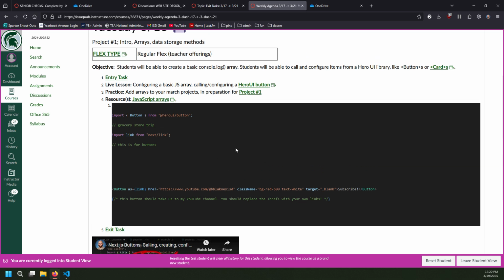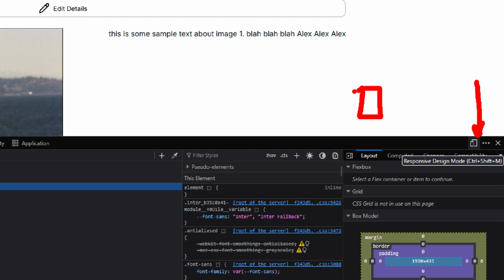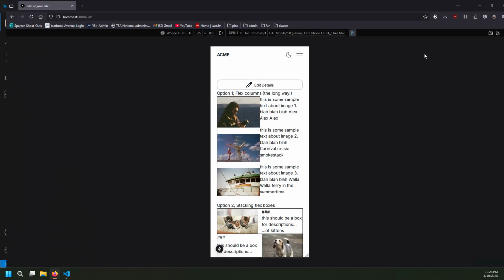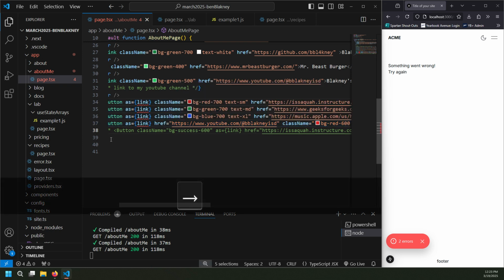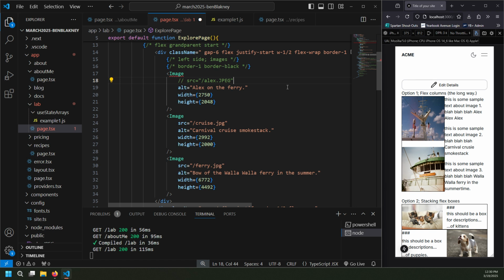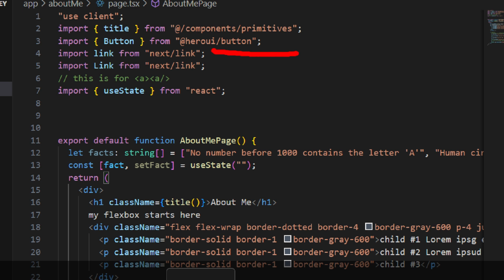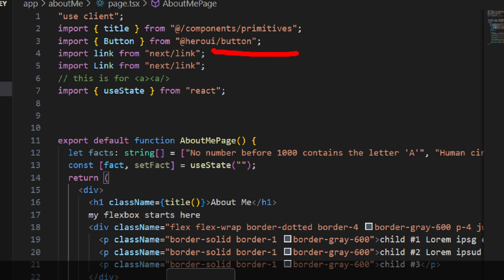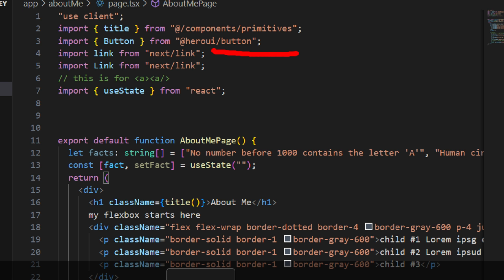Buttons in Next.js; Calling, configuring, and creating.